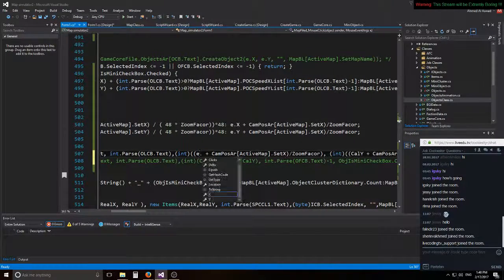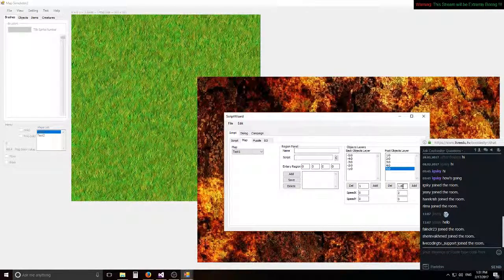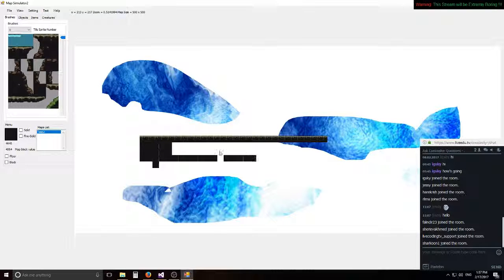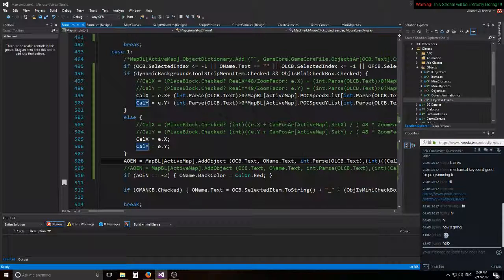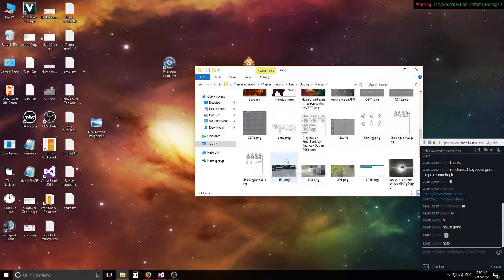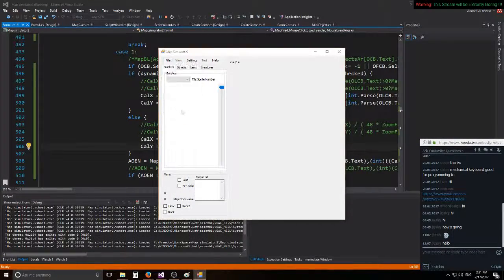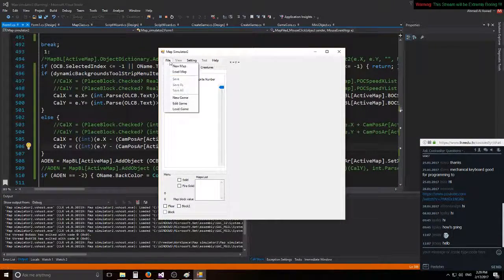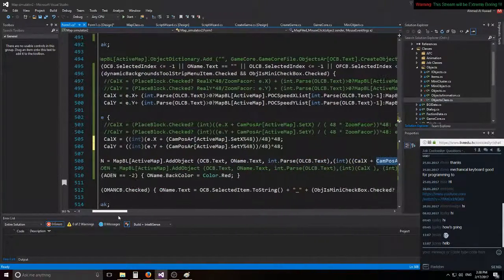More boring work #2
it is related to objects placements when the object is affected by zoom, camera speed etc, etc